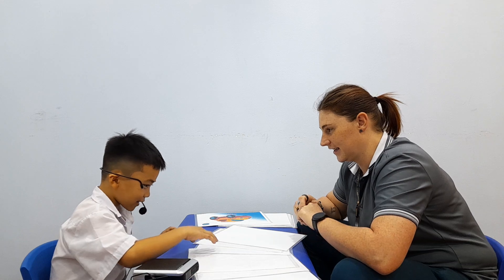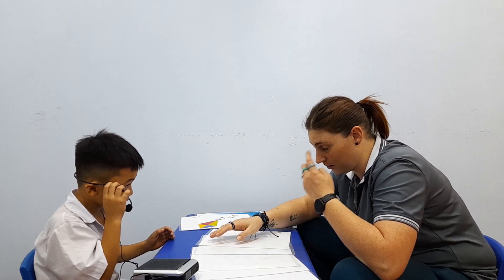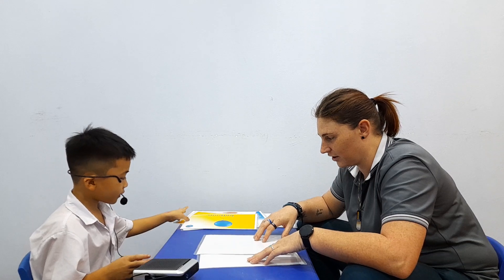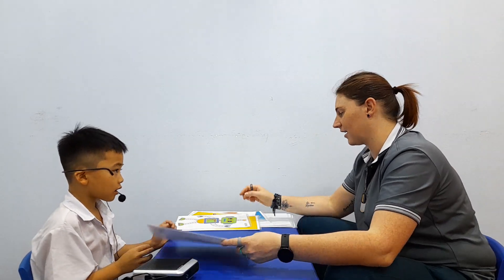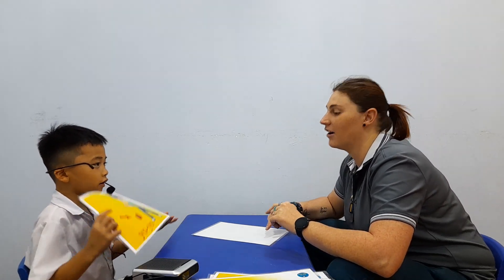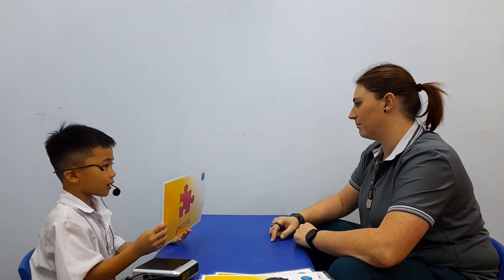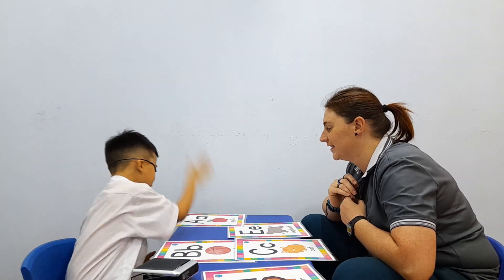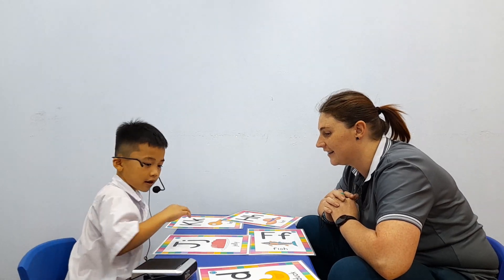Trọng Vinh - Spiders 1E - Speaking Test 11.2023